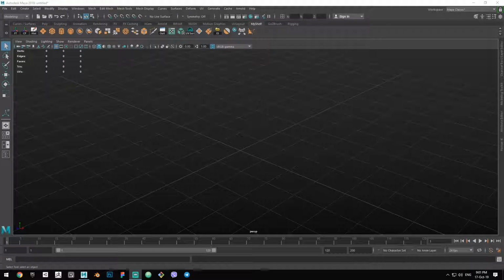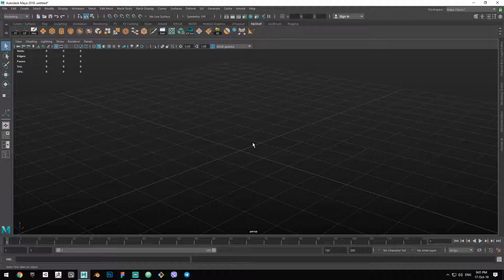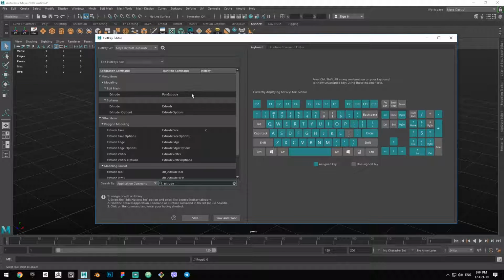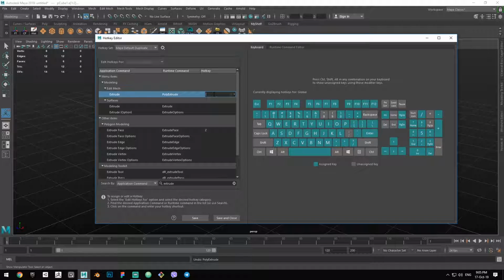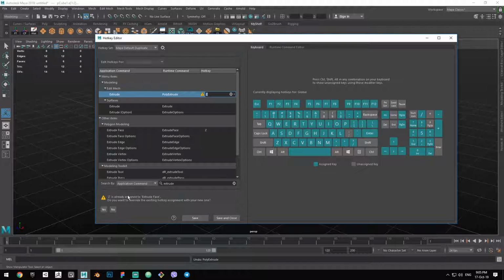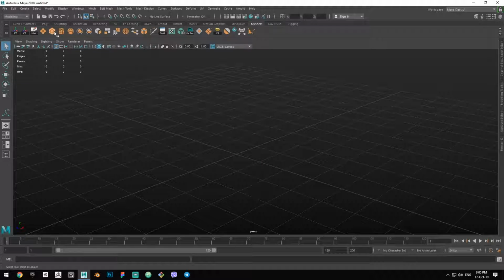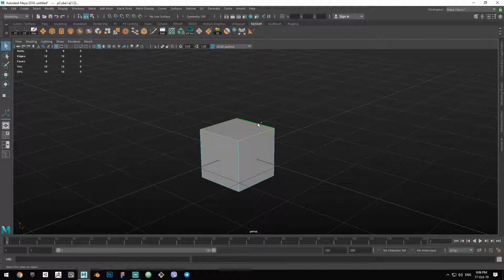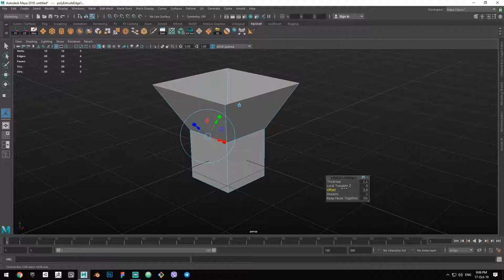Maya Tutorial - Setting up your Hotkeys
Learn how to create your own hotkeys in Maya.
Hotkeys are the quickest way to access that tool you need at any specific moment, so it is recommended to hotkey all your most used tools as it will save you a lot of time.